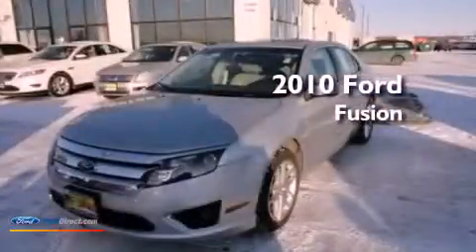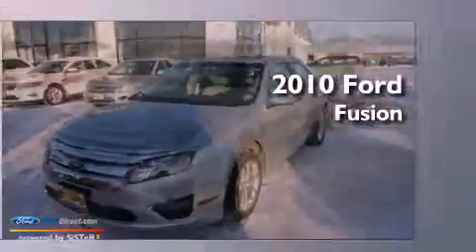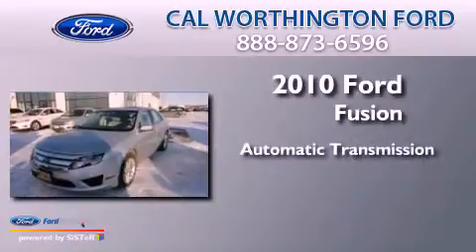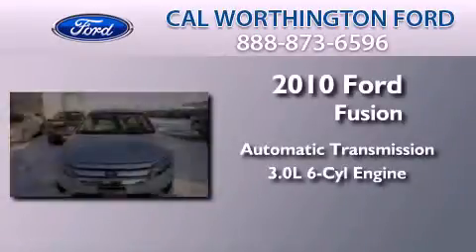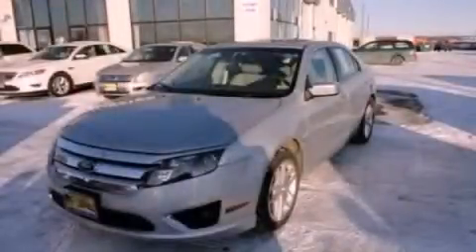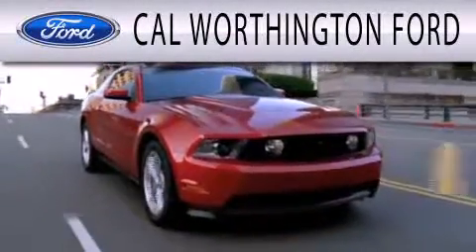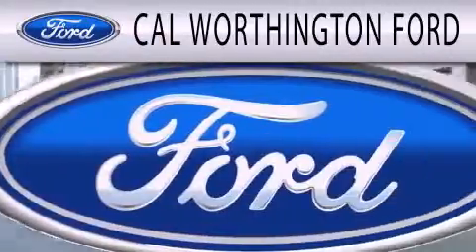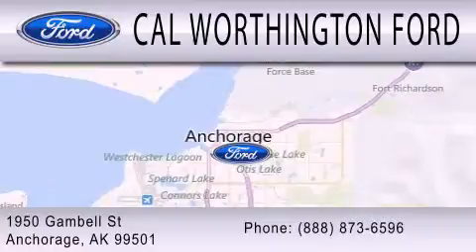2010 FORD FUSION Anchorage AK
Year : 2010
 Make : FORD
 Model : FUSION
 Engine : 3.0L V6 24V MPFI DOHC FLEXIBLE FUEL
 Trans . : 6-SPEED AUTOMATIC
 Exterior : SILVER
 Miles : 20,744

 Stock : P9375